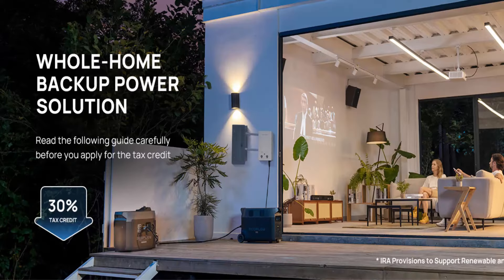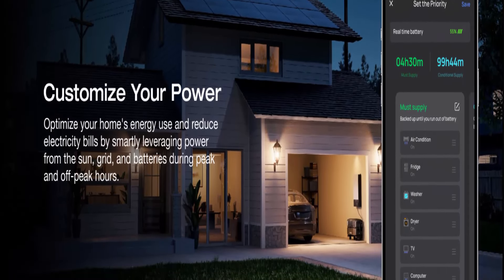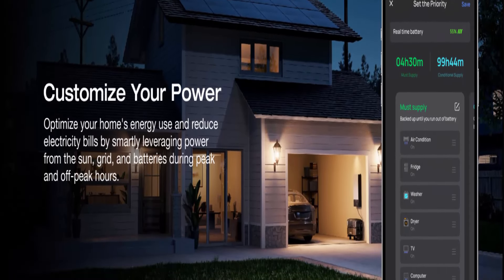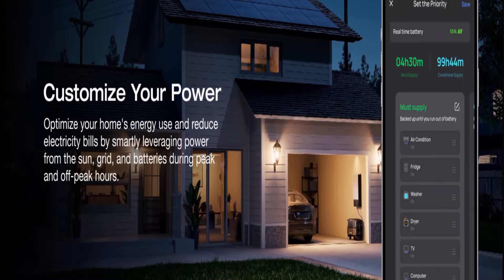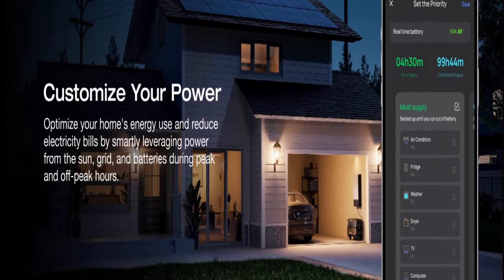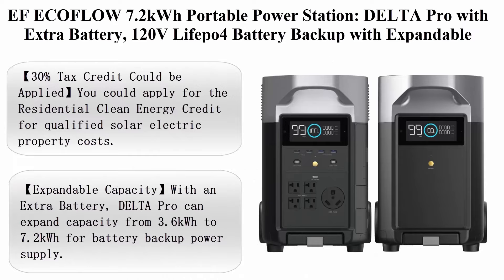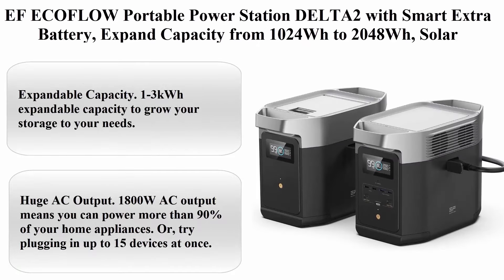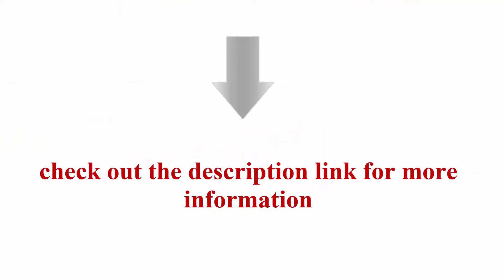Avoid Costly Mistakes with the 2024 Top 5 EF ECOFLOW Power Stations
Unveiling DELTA Pro: The Revolutionary EcoFlow Power Solution.
DELTA Pro isn't just a portable power station. It's the world's first portable home battery.  The next leap in portable home power is here.

Top 1:  EF ECOFLOW Power Station 12kWh DELTA Pro Ultra, 120/240V 7200W AC Output, Lifepo4 Home Battery Backup Expandable to 90kWh, Solar Generator for Home Use, Emergency, Camping, RV

Top 2:  EF ECOFLOW 240V/7200Wh, 7200W Home Battery Backup: 2 DELTA Pro with Double Voltage Hub, Lifepo4 Power Station, Electricity Generator for Home Use, Blackout, Emergency

Top 3: EF ECOFLOW Power Station 3600Wh/3600W DELTA Pro&1800W Dual Fuel Inverter Generator & Extra Battery, Backup Generator for Whole Home Use, RV High-Power Appliances, Emergency, Blackout

Top 4: EF ECOFLOW 7.2kWh Portable Power Station: DELTA Pro with Extra Battery, 120V Lifepo4 Battery Backup with Expandable Capacity, Solar Generator for Home Use, Power Outage, Camping, RV, Emergencies

Top 5:   EF ECOFLOW Portable Power Station DELTA2 with Smart Extra Battery, Expand Capacity from 1024Wh to 2048Wh, Solar Generator for Home Backup, Emergency, Outdoor Camping